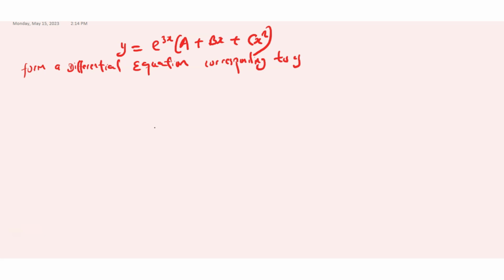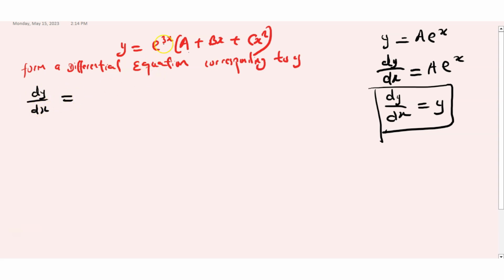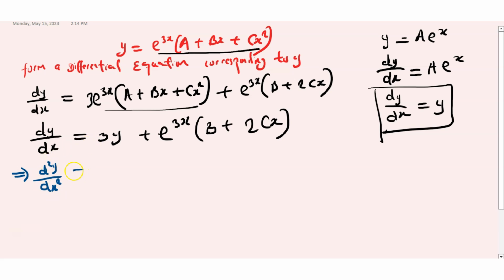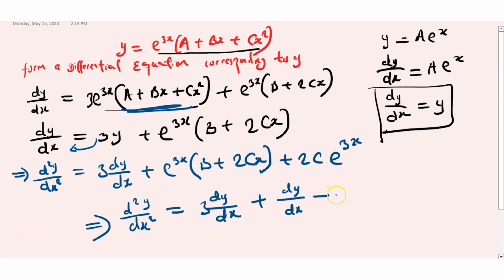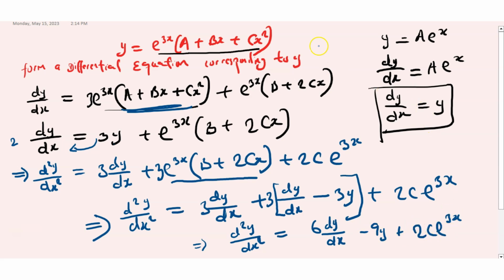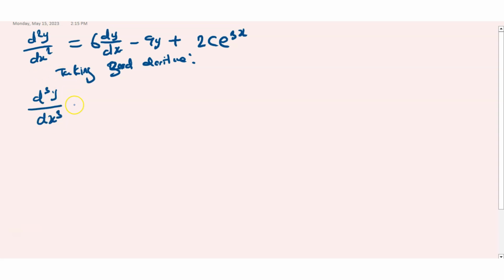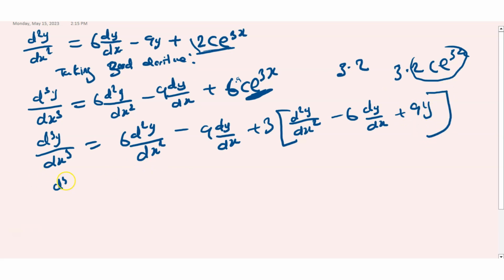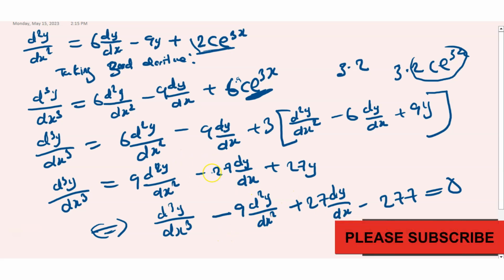[Calculus 2]Formation Of A Differential Equation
Learn how to eliminate arbitrary constants from equations.